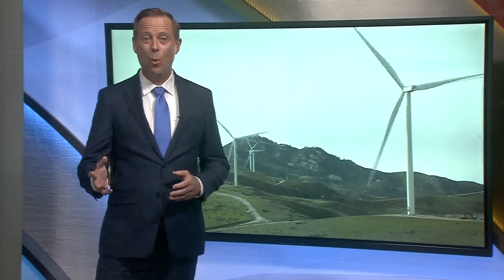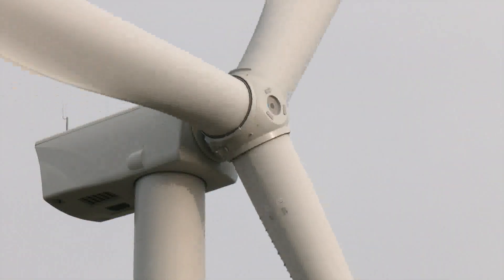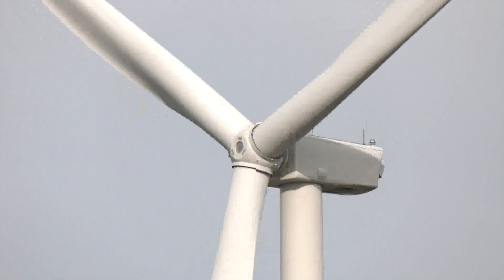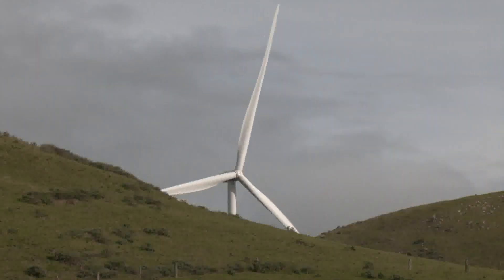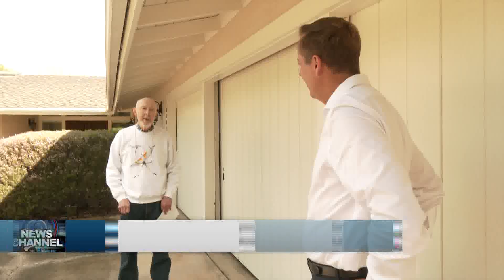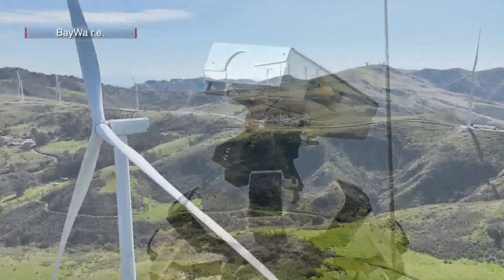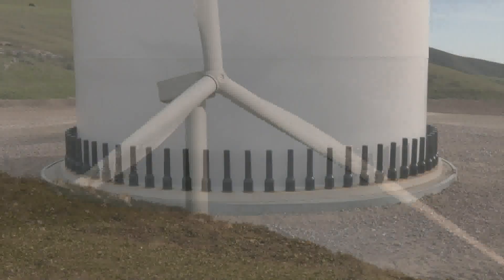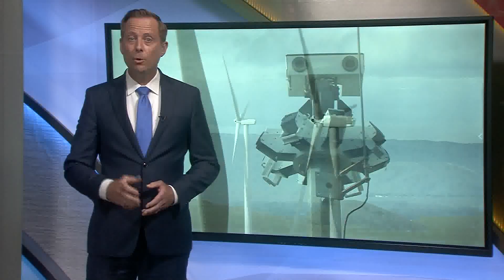First look at the Strauss Wind Project near Lompoc